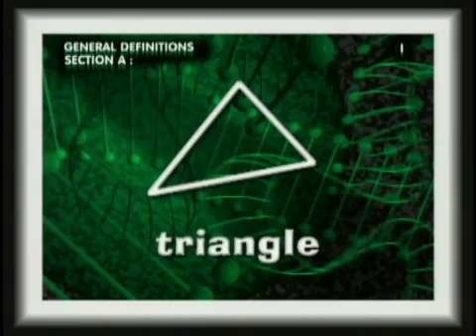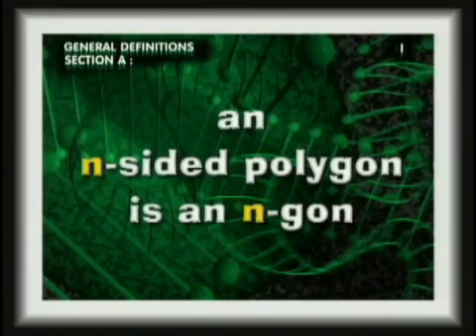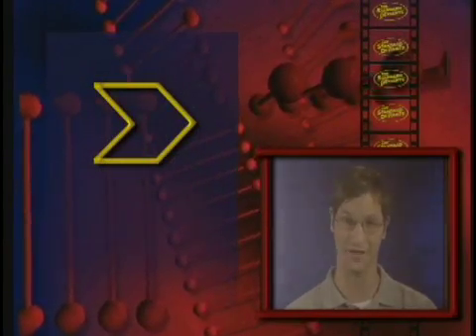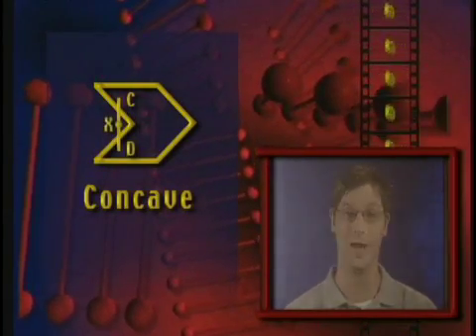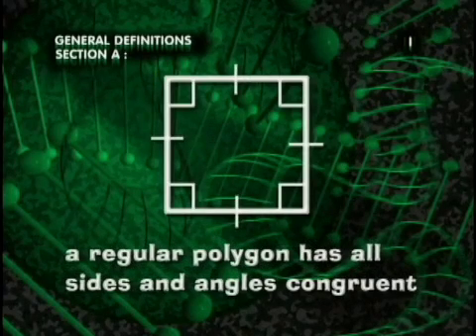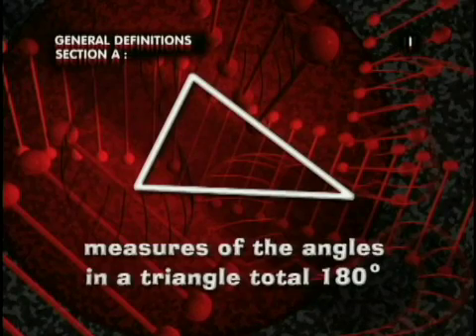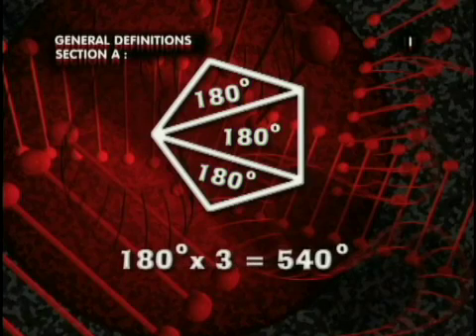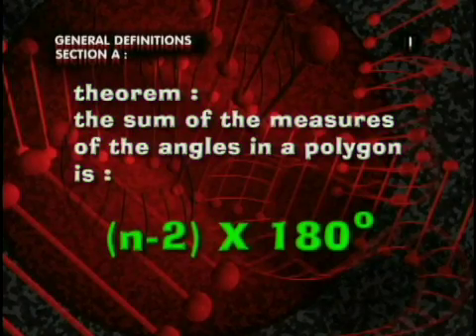Teaching Systems Geometry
Welcome to the many sided world of Geometry. Your class will be amazed as postulates and theorems become popular and angles and areas become awesome! The Standard Deviants take a humorous and unique angle when teaching the difficult Geometry concepts. Graphing, postulates and theorem will be approachable and entertaining with this video program.